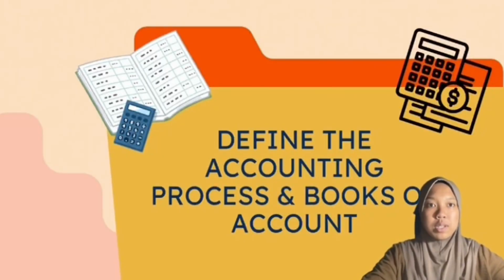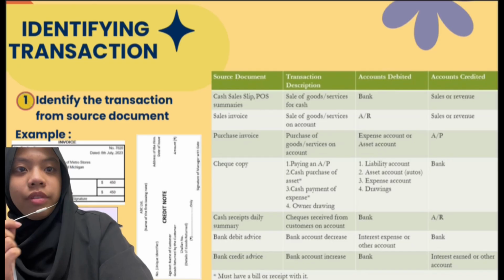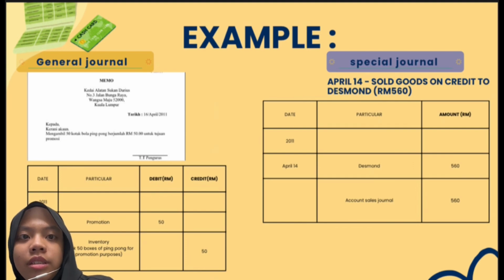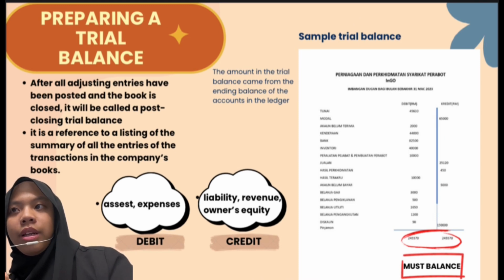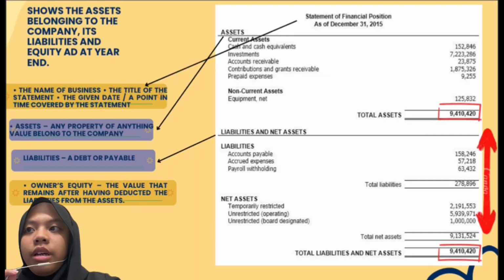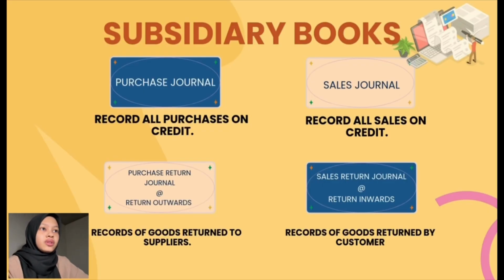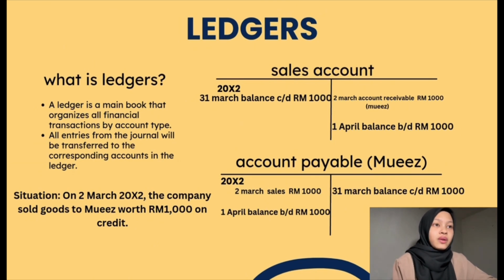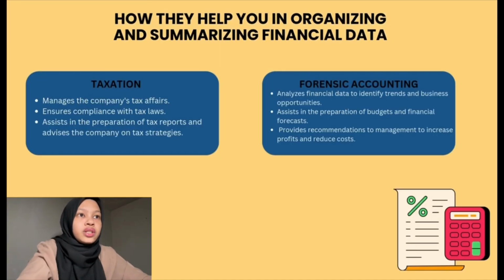DPA10183||ACCOUNTING PROCESS AND BOOK OF ACCOUNT